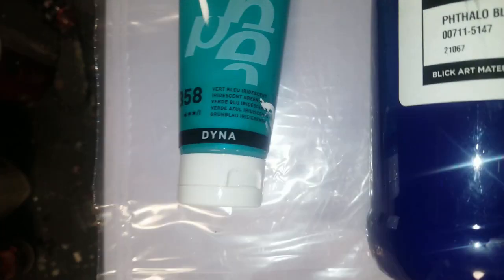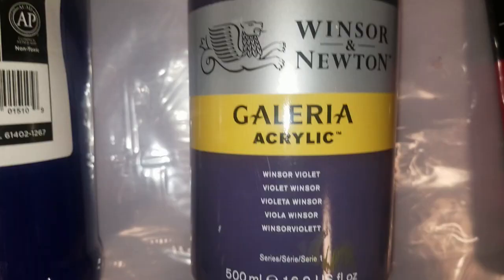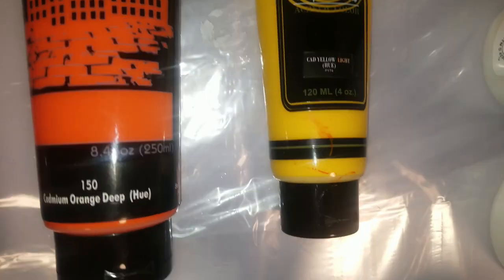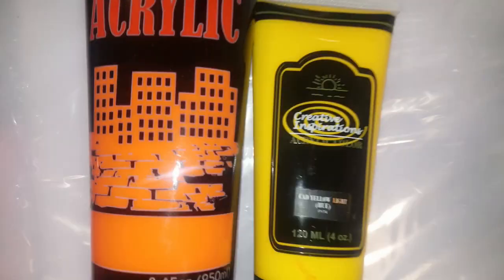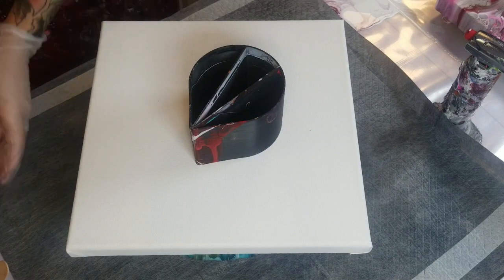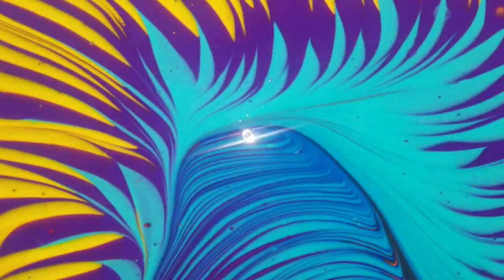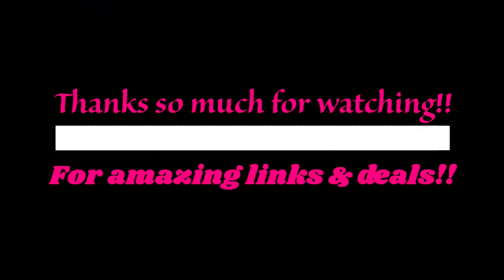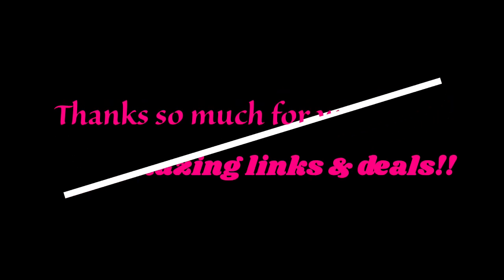#110- Amazing Ring Pour Rainbow Colors *Must see recipe**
Hello my amazing Paint pouring friends & artists!!😍😍😍
Thanks so much for taking your time to watch!  You can do it, Just takes practice!!

I am just here to create, learn, have fun and Enjoy everyone and learn as we go.

Thanks, I love you all.💝💝

If you feel the need to be negative please don't post, it will not be tolerated and will be deleted.
We all want a positive experience and are here to create, have fun, and learning as we go.

AMAZON LINK TO PURCHASE ITEMS IN THIS VIDEO

           💥💘💝💯*** AMAZING BLING ***💖💘💥💥💯
ColourArte- Primary Elements PIGMENTS & Prism Pour:

Arteza Paints💖💖

 Mini Blow Dryer:

Worlds Smallest Leaf Blower:

Floetrol Strainer Cap:

Sand paper wheels:

RECIPE (ring pour)
140 ml - Bindex
60 ml- GAC 100
30 ml - Liquitex pouring medium
5-10 drops water

       💕💕 **BEST EPOXY RESIN EVER**💕💕
Epoxy Resin:
$5 off a $40 order--  MistyNelson2021    --

If I can help in any way or answer any questions, please feel free to leave messages below, I will get back to you ASAP I make sure you are all a priority!!
 love you all Happy Painting.

If you wanna learn this technique from the master go to-
sheleeart15PFC